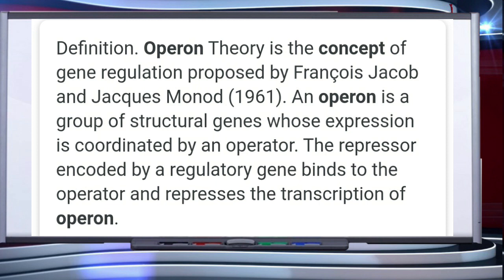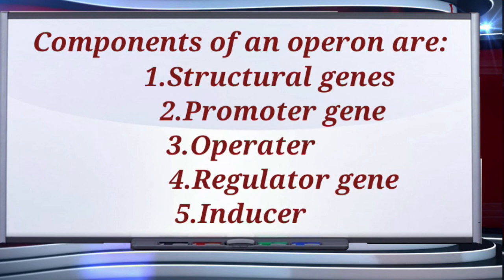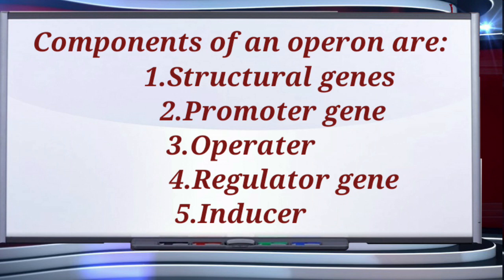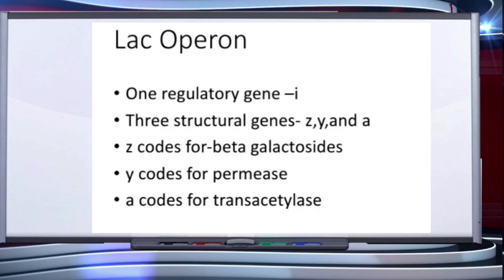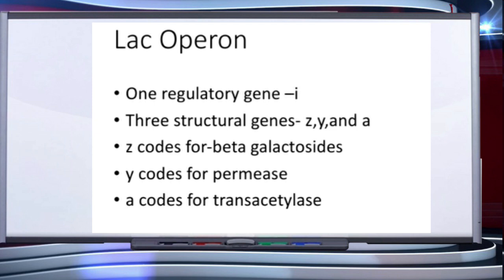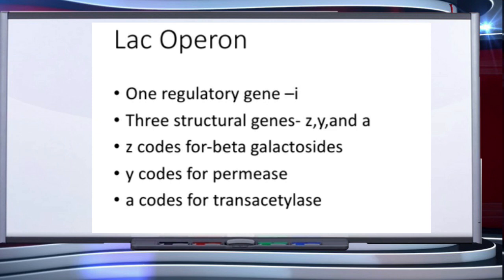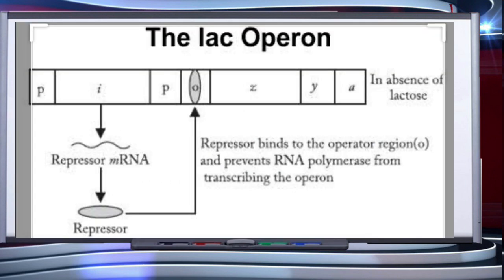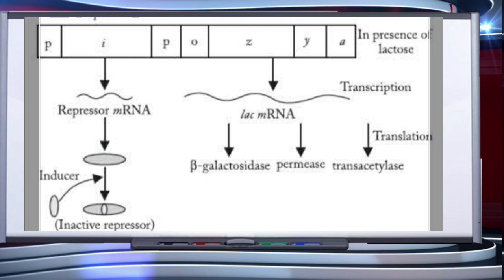Class 12 Biology- Lac operon